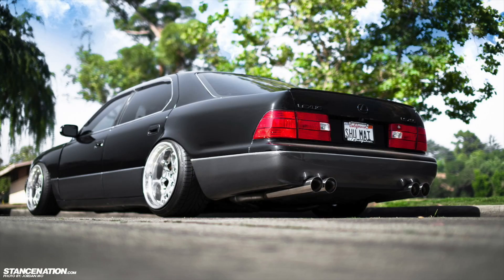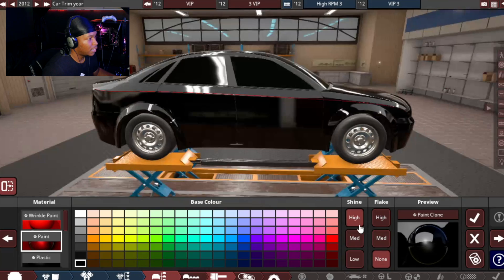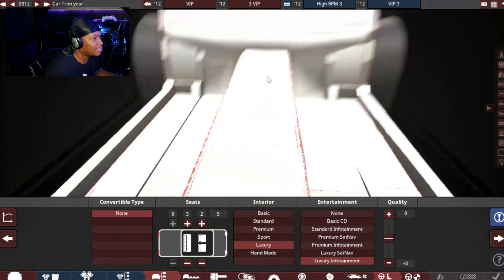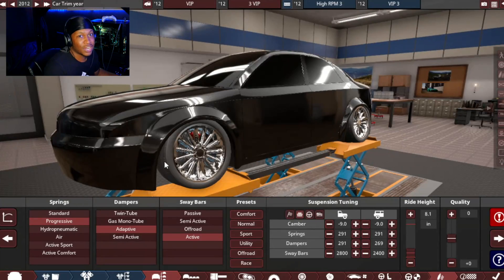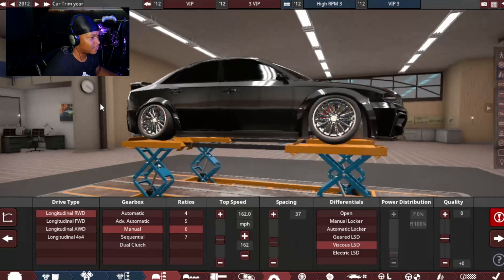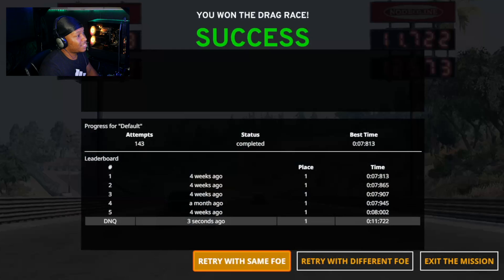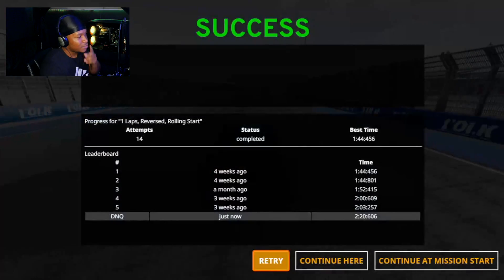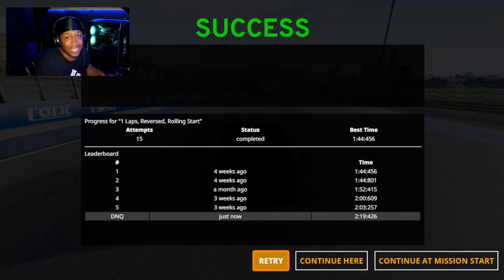VIP Style Build! - Automation + BeamNG.drive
Make sure to leave suggestions on what you all want to see in the comment section below.